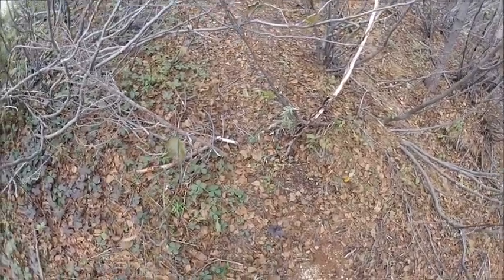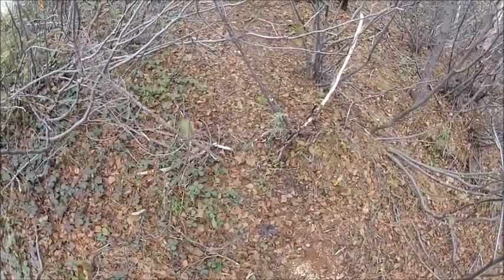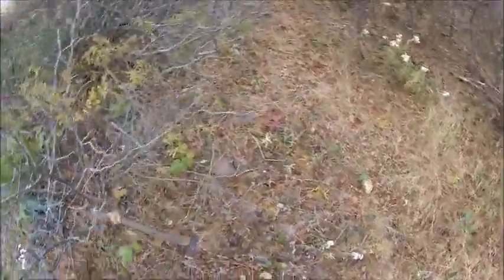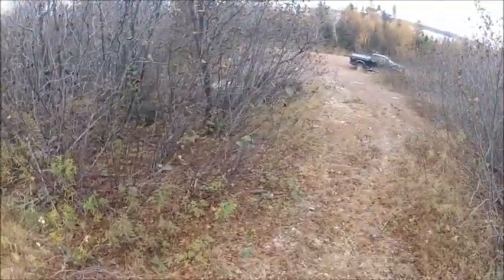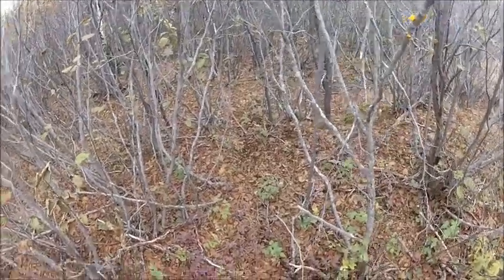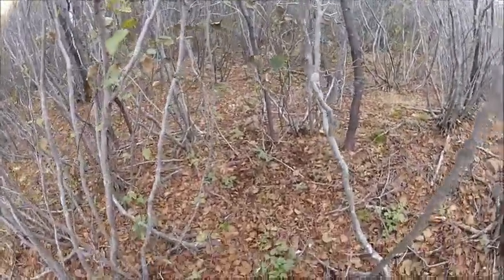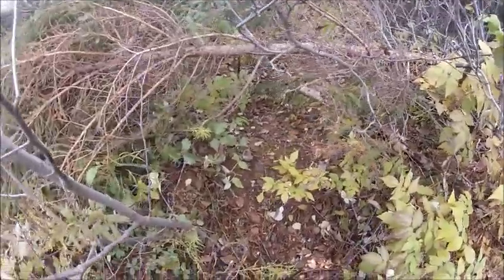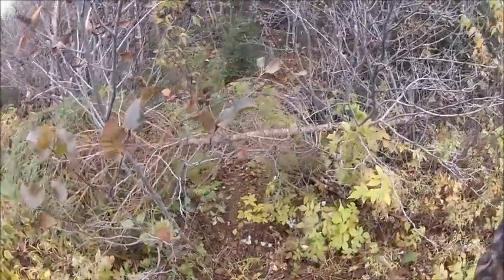Fox & Coyote Snare Sets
Just a few sets I set out today that has produced a lot over the years.